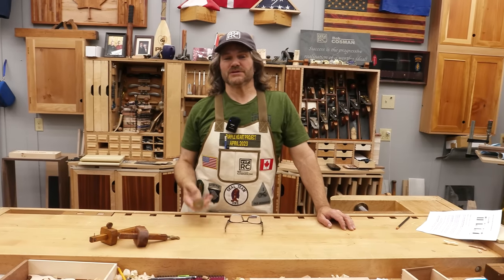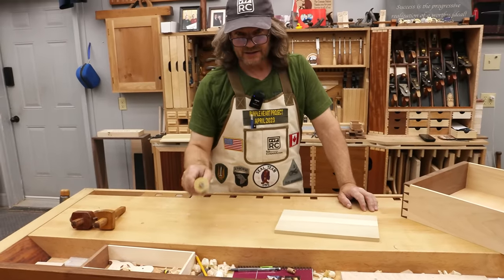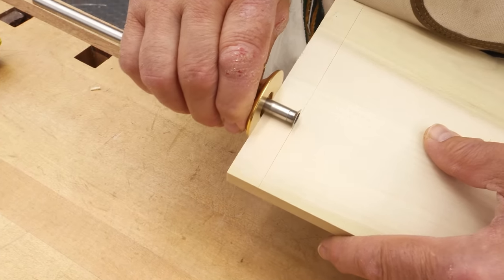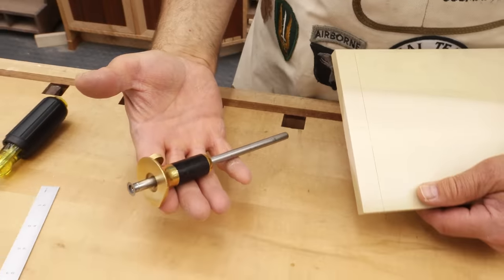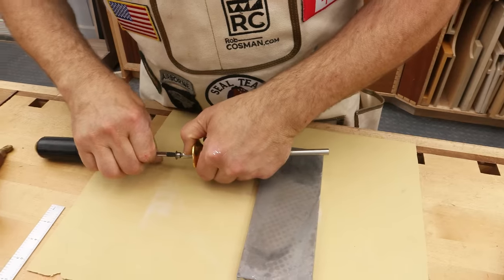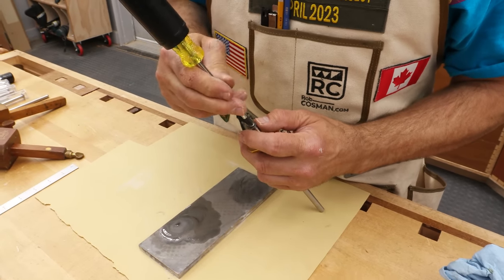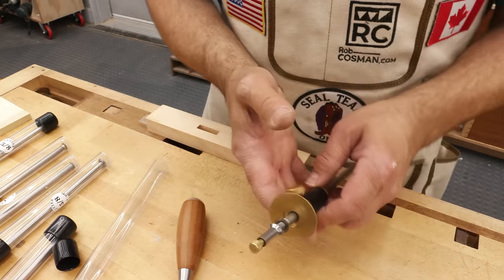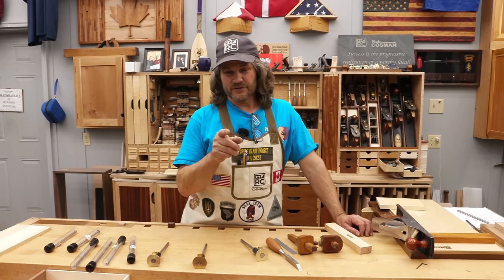How to properly use a marking gauge (Wheel style)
Rob Cosman discusses wheeled style ,marking gauges and shows you how to properly use them